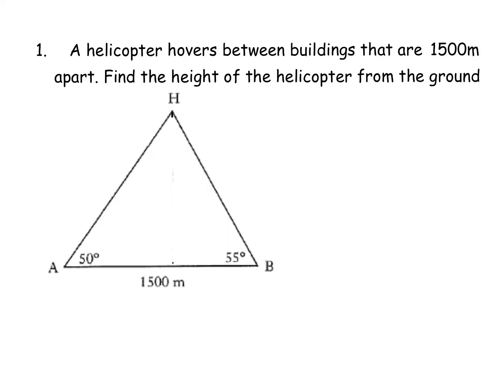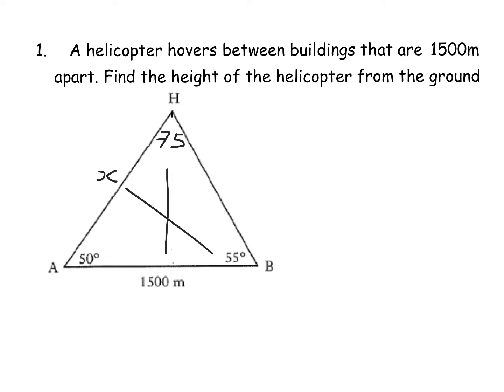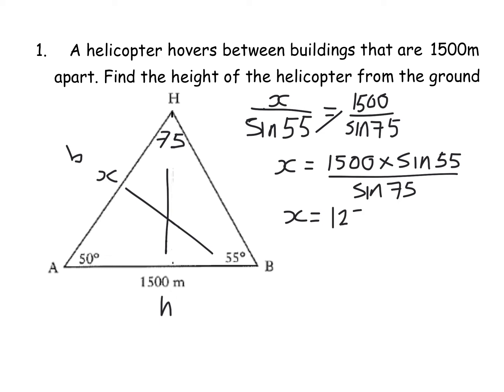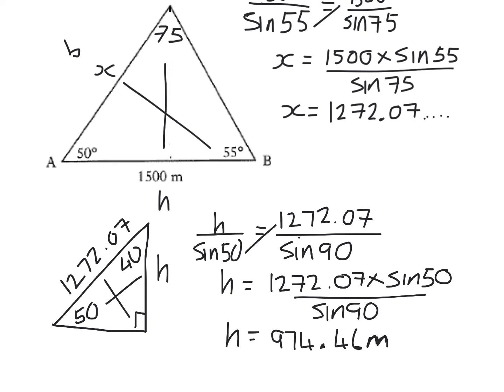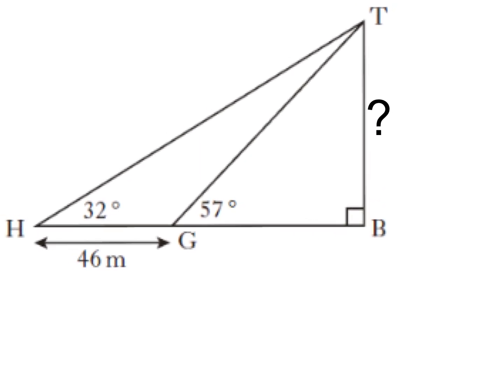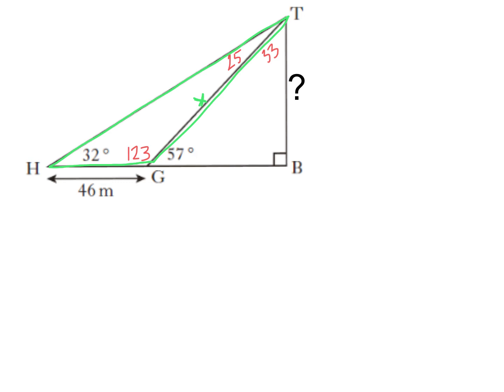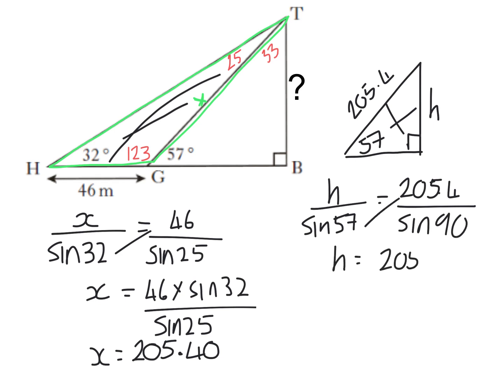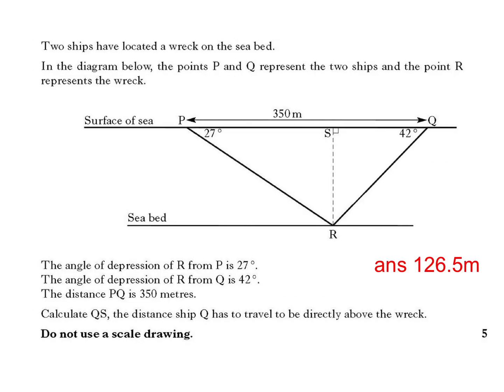national 5 trigonometry double sine rule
This video shows how to solve the two different styles of questions using repeated sine rule.